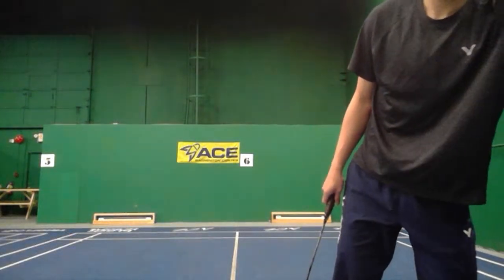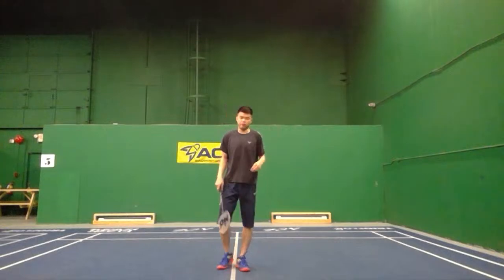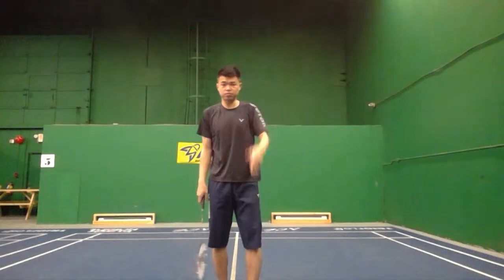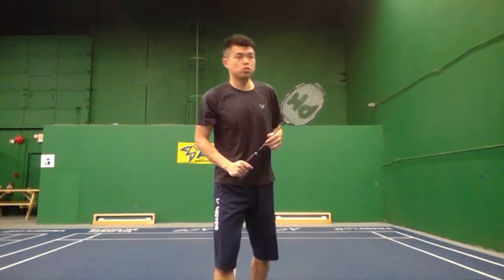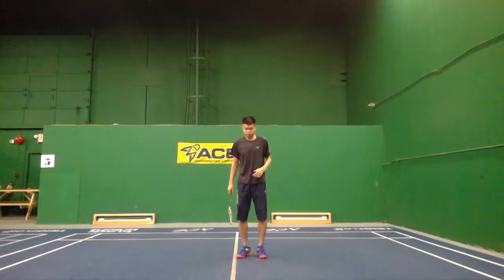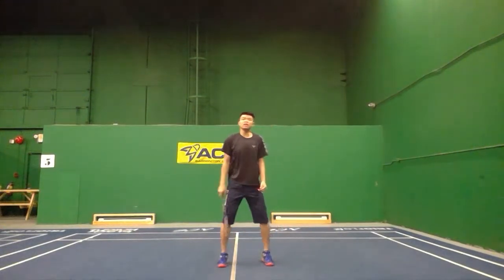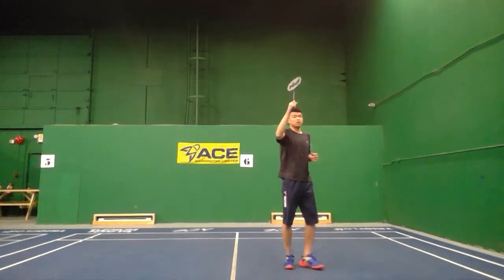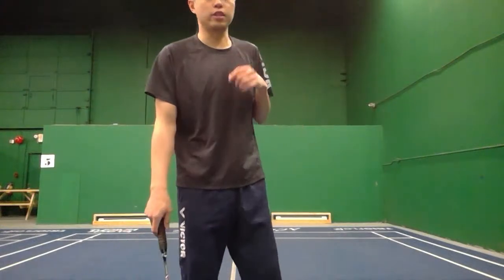3 Steps to power up your overhead SMASH Live Q&A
3 Steps to power up your overhead smash

Many people want to increase smash power but do know how. In this Live session I would answer any question that you have in your SMASH Skills.
I would talk about how to use 3 steps to increase your power at overhead side.
If you want to know more about skills, you can visit

The VANCOUVER BADMINTON FOR FUN COMMUNITY Facebook group is specifically created for badminton players, Coaches, teachers, parents, and Educators who want to get games play, skills, knowledge so they can learn badminton and meet the new friend through the sport of badminton.
This group is hosted by AL LIAO. He is a professional athlete, coaches, storyteller and badminton consultant who taught over than 10000 + students alone with his 20 years of career experience ⁣
 He now uses social media and online course platform to teach other coaches, teachers, players around the world how to turn their skills to next level and how to improve their student learning quality.

***LISTEN TO THE TURN YOUR FOLLOWERS INTO CLIENTS PODCAST***